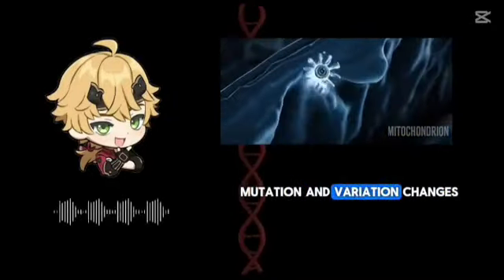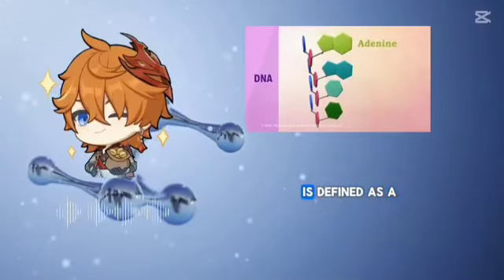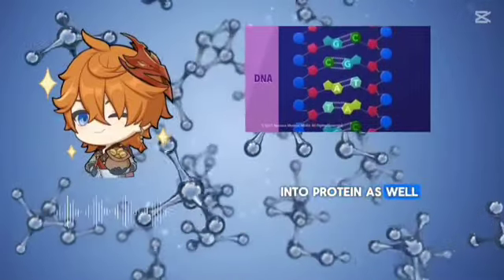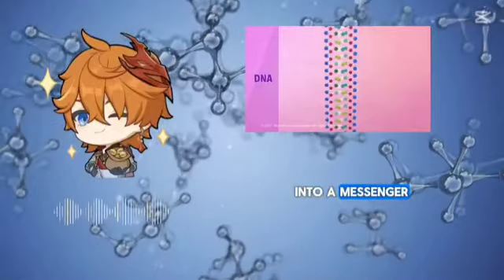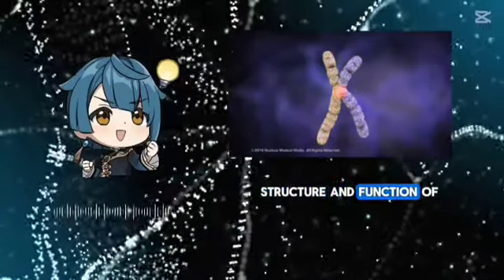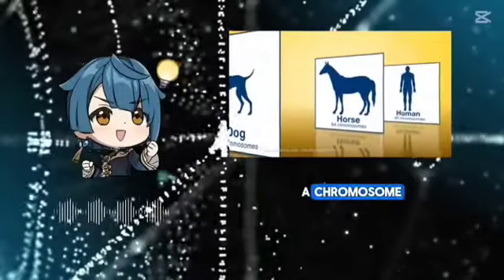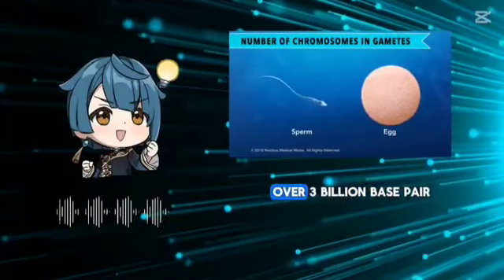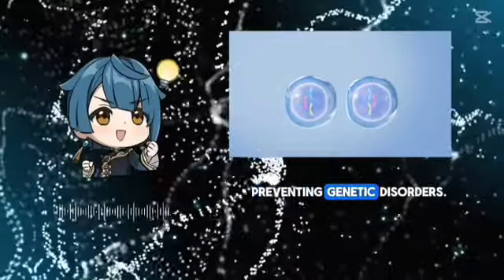DNA, Genes and Chromosome